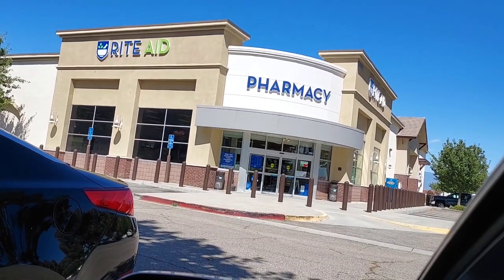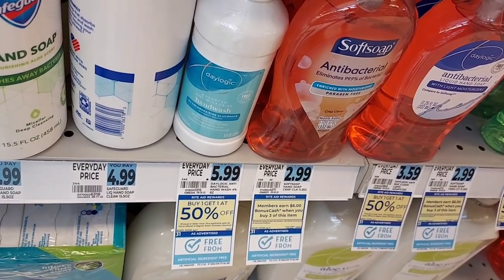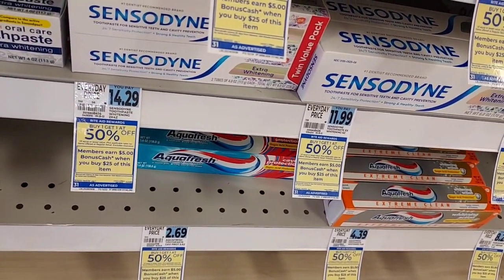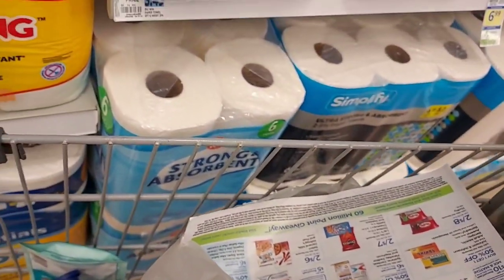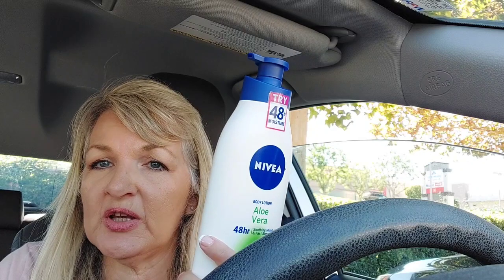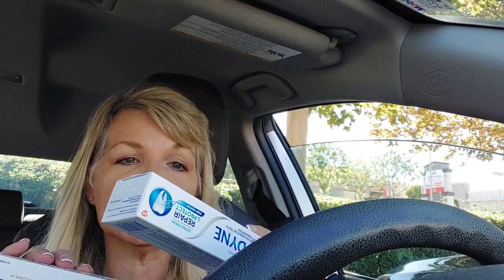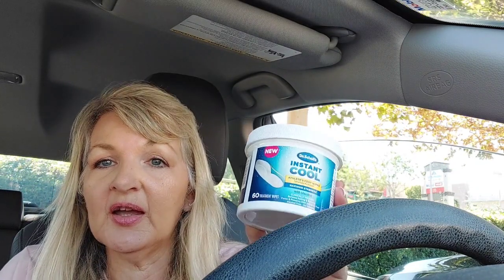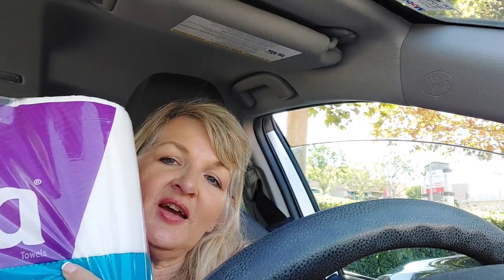Really Rocking Riproaring Rake em RiteAid Haul